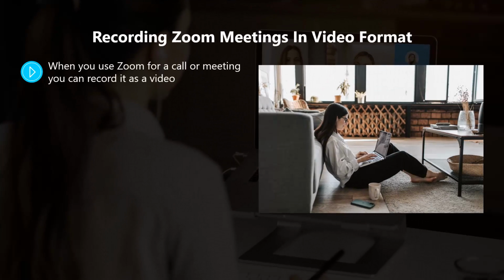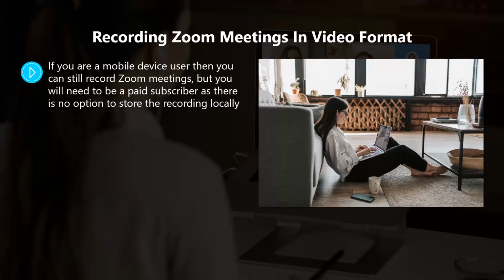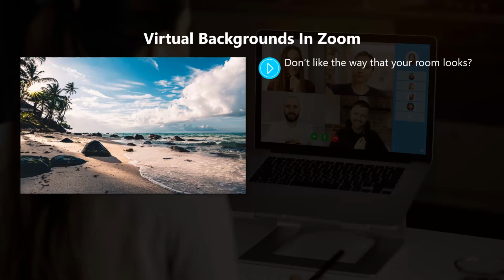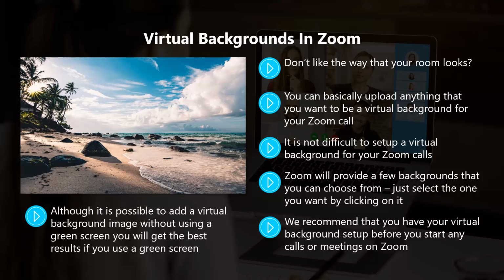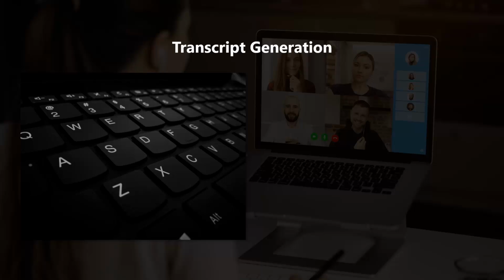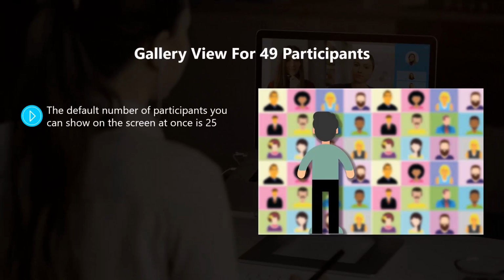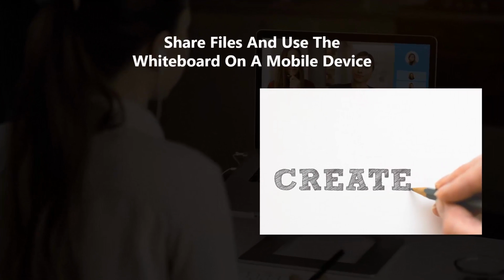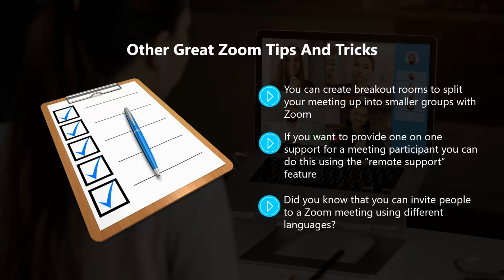Video 4 - Zoom Tips and Tricks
How To Use Zoom To Improve And Grow Your Business